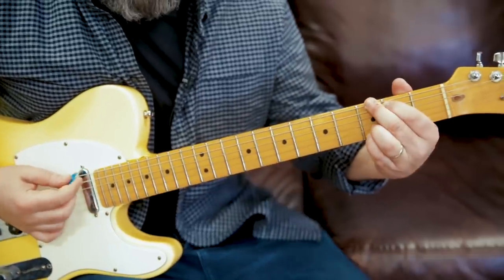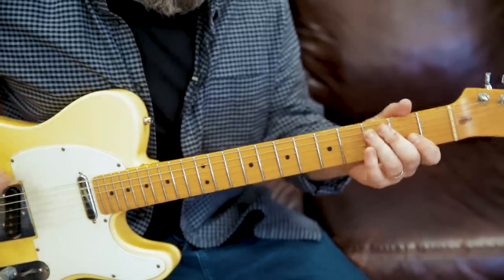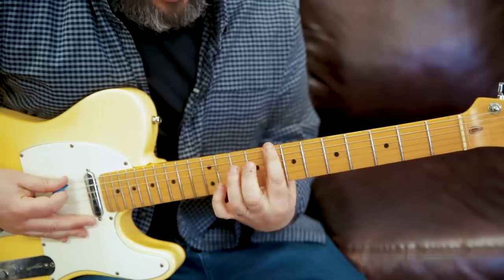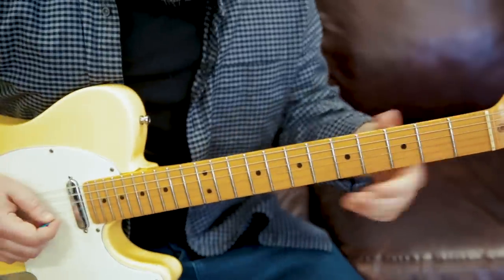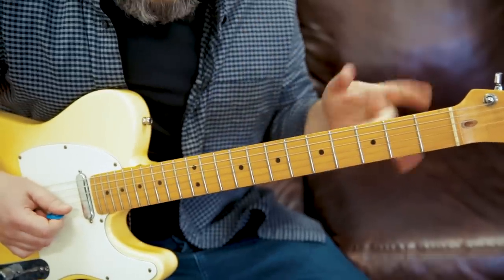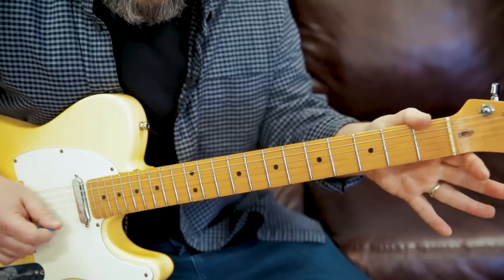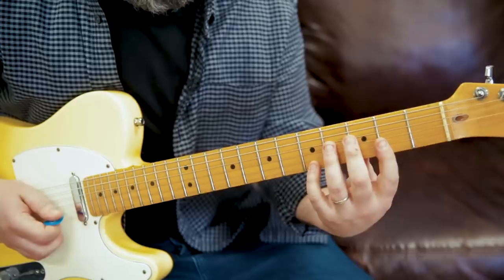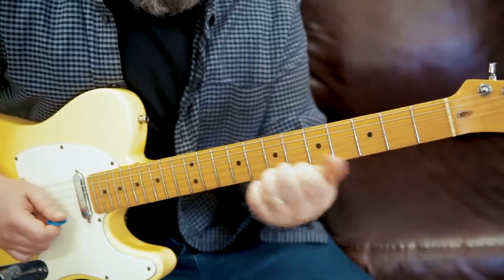The Office Theme Song - Guitar Lesson